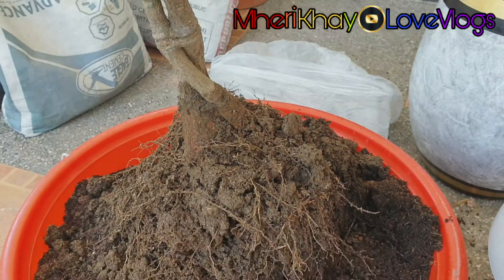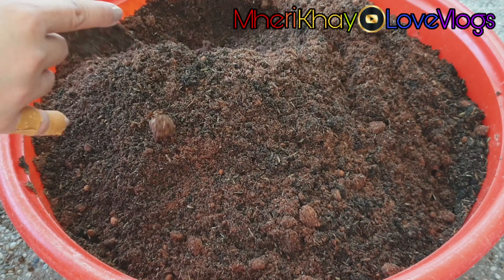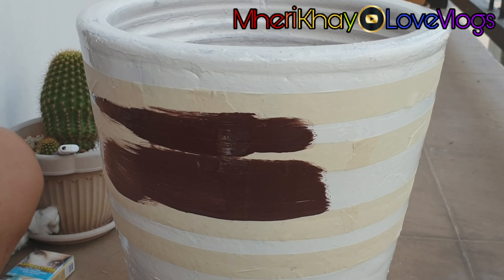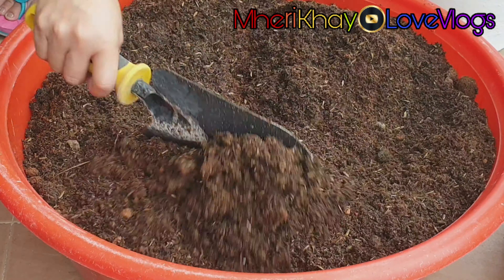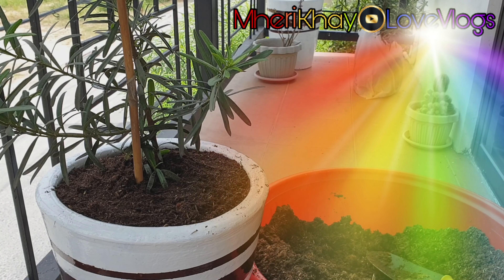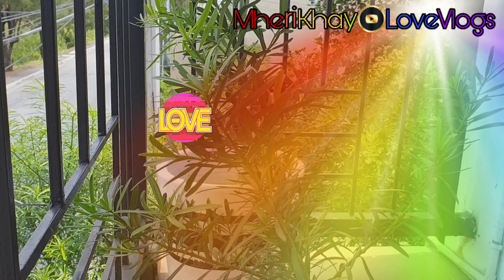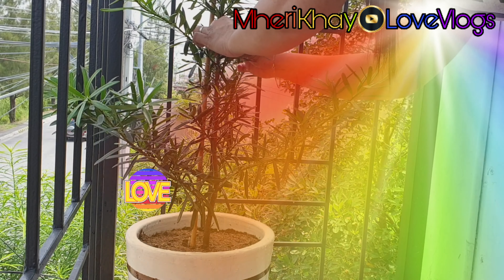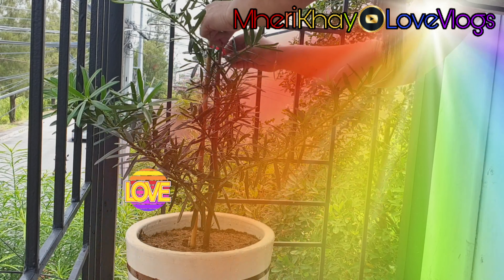INDOOR AND OUTDOOR PLANTS|PLANTITO PLANTITA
The Perks. Want to improve your quality of life? Get your hands dirty and plant something. That's right, putting trees, flowers or shrubs in the ground doesn't just provide you with beauty and shade, it can also improve your property value, lower your energy costs, clean the air and water—even lower your heart rate.